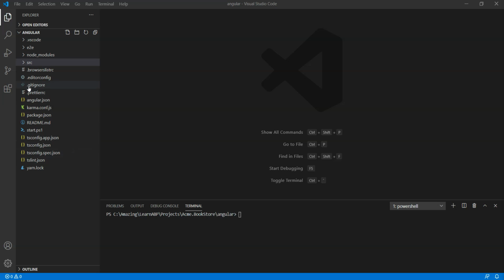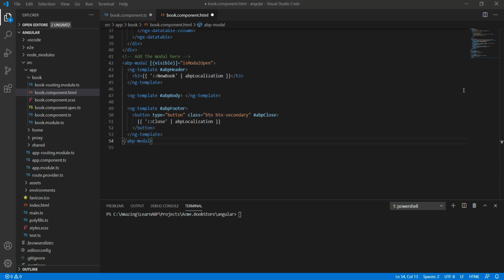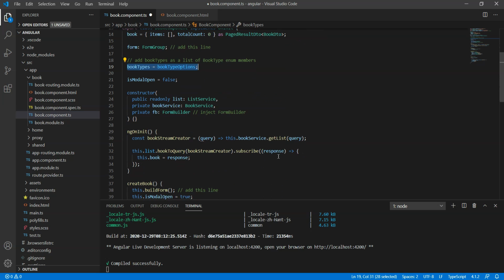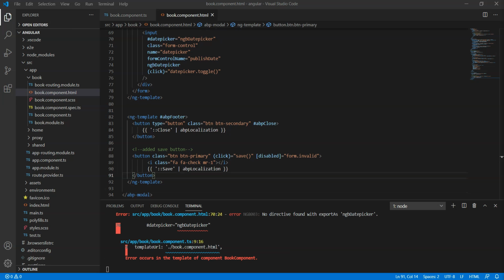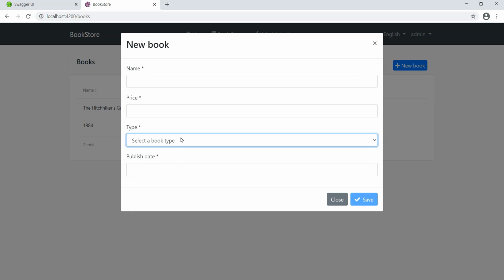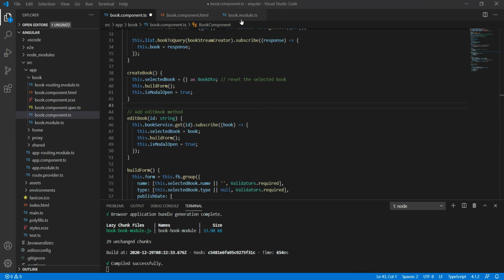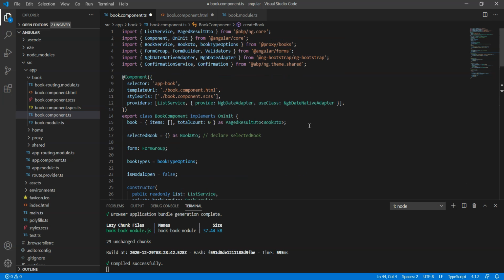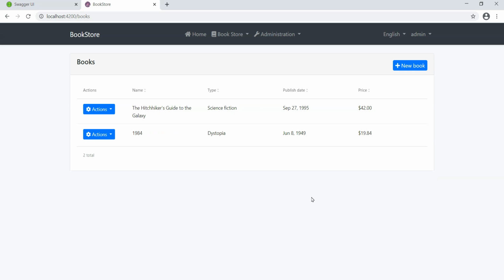CSE03 LES04 Creating Updating and Deleting Books